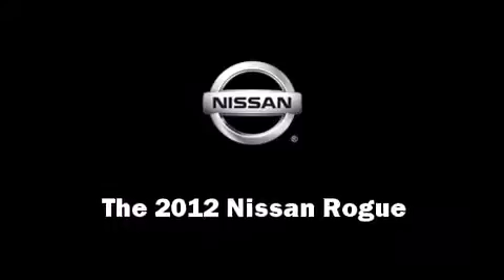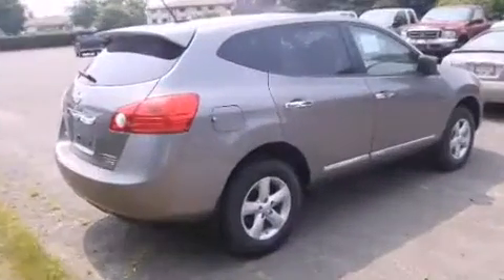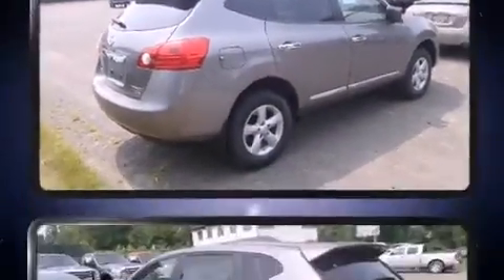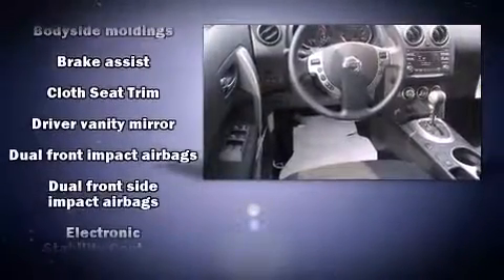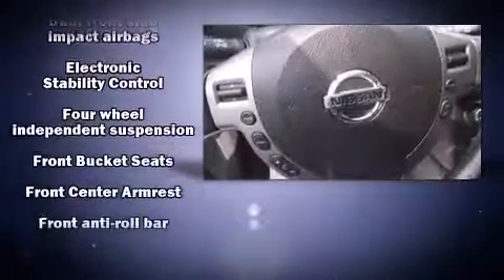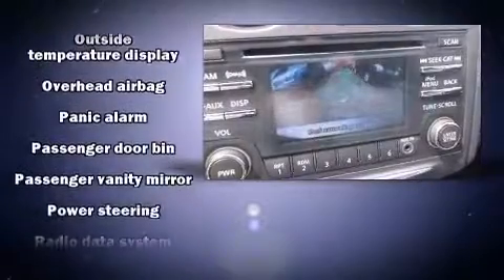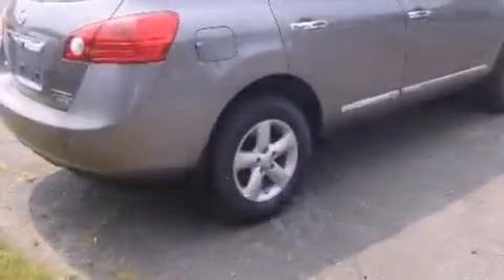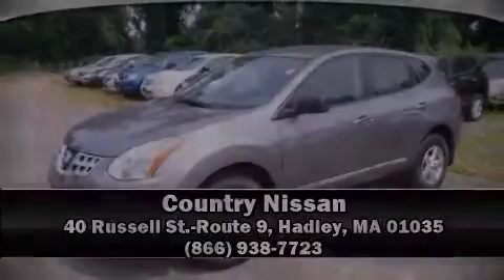2012 Nissan Rogue in Hadley, MA 01035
Country Nissan
40 Russell St.-Route 9

Discerning drivers will appreciate the 2012 Nissan Rogue. It features a continuously variable transmission, all-wheel drive, and a 2.5 liter 4 cylinder engine. Nissan prioritized practicality, efficiency, and style by including: variably intermittent wipers, front bucket seats, tilt steering wheel, power door mirrors, remote keyless entry, cruise control, and air conditioning. Audio features include a CD player with MP3 capability, and 4 speakers, providing excellent sound throughout the cabin. Nissan ensures the safety and security of its passengers with equipment such as: head curtain airbags, front SIDE impact airbags, traction control, anti-whiplash front head restraints, a security system, and 4 wheel disc brakes with ABS. Brake assist technology provides extra pressure when applying the brakes. We have a skilled and knowledgeable sales staff with many years of experience satisfying our customers needs. We'd be happy to answer any questions that you may have. We are here to help you.